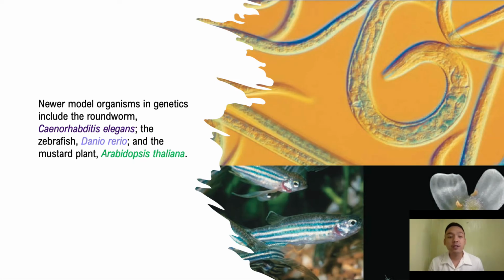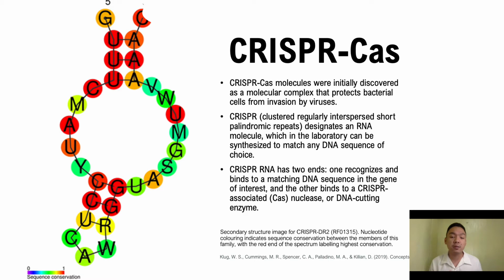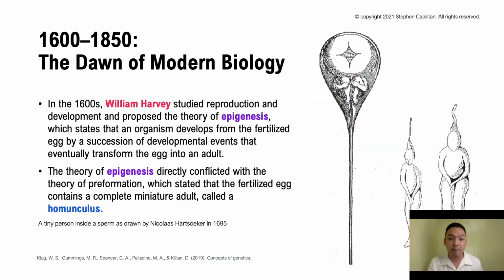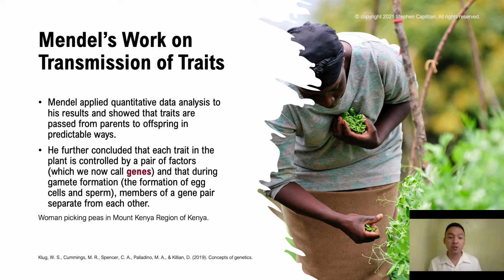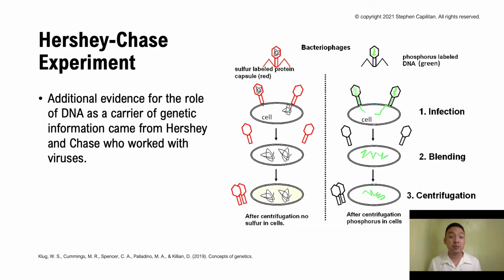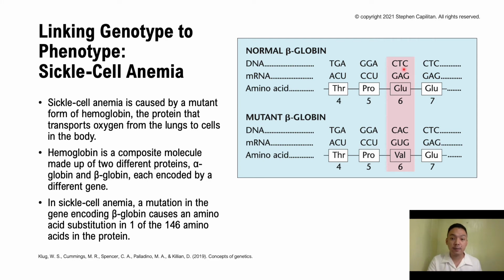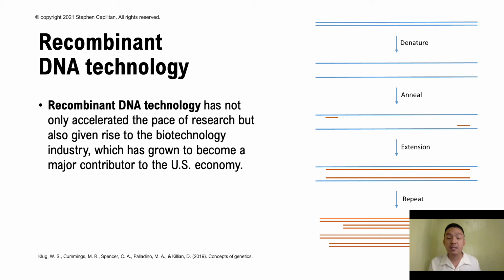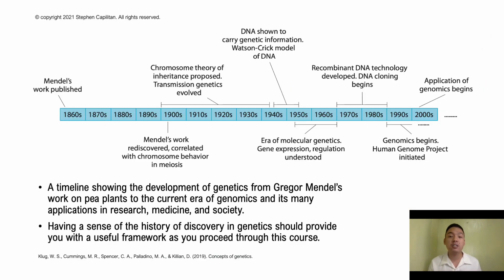GENETICS I An Introduction to Genetics 🧬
The science of genetics is less than 150 years old, but its accomplishments within that short time have been aston- ishing. Gregor Mendel first described genes as abstract units of inheritance in 1865; his work was ignored and then “rediscovered” in 1900. Thomas Hunt Morgan and his students provided experimental verification of the idea that genes reside within chromosomes during the years 1910–1920. By 1944, Oswald Avery and his coworkers had established that genes are made of DNA. James Watson and Francis Crick published their pathbreaking structure of DNA in 1953.

Remarkably, less than 50 years later (in 2001), an international consortium of investiga- tors deciphered the sequence of the 3 billion nucleotides in the human genome. Twentieth century genetics made it possible to identify individual genes and to understand a great deal about their functions.

Today, scientists are able to access the enormous amounts of genetic data generated by the sequencing of many organisms’ genomes. Analysis of these data will result in a deeper understanding of the complex molecu- lar interactions within and among vast networks of genes, proteins, and other molecules that help bring organisms to life. Finding new methods and tools for analyzing these data will be a significant part of genetics in the twenty-first century.